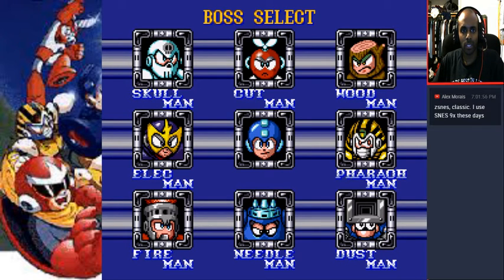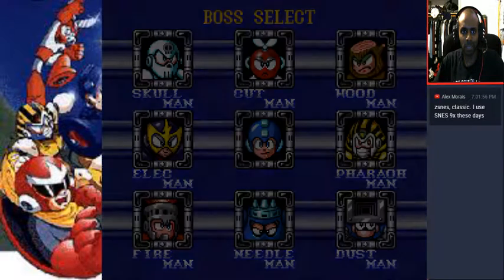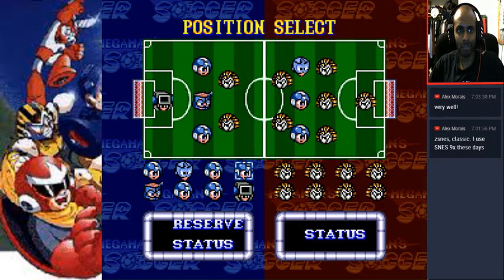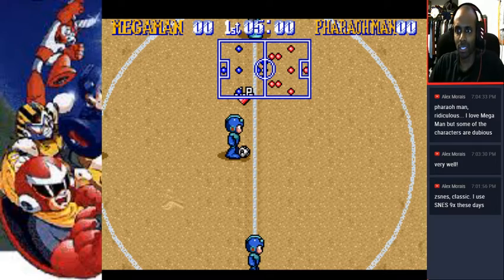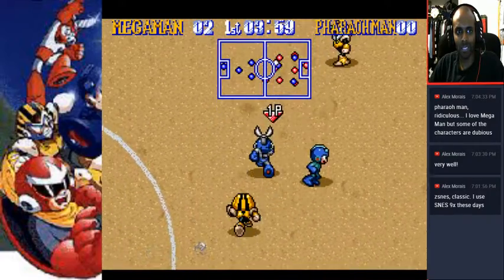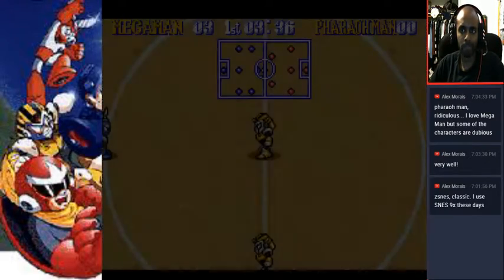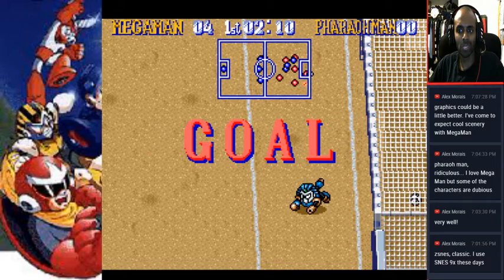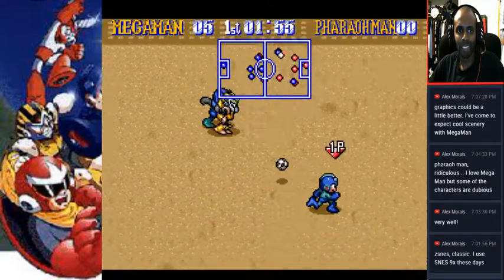Sports Monday: Mega Man Soccer (SNES)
Finishing off the Robot Masters and building my team some more.